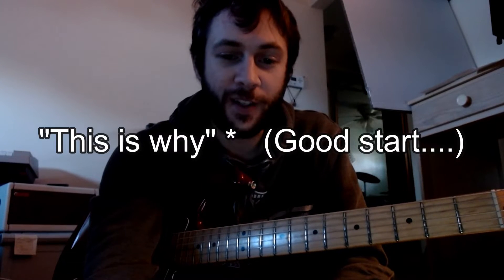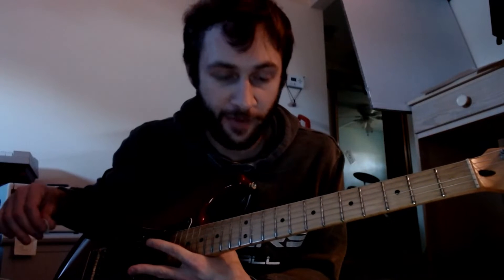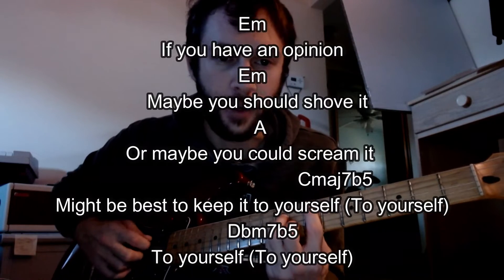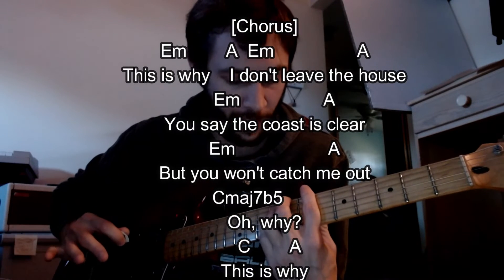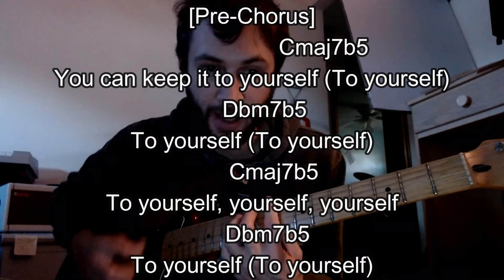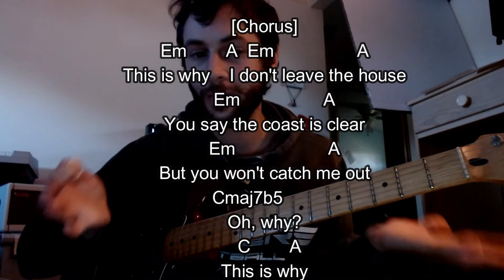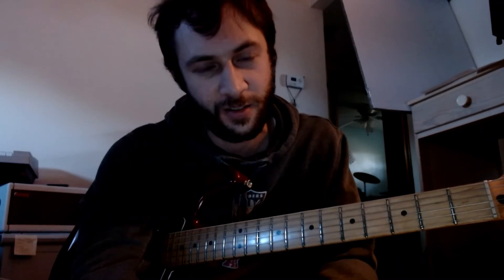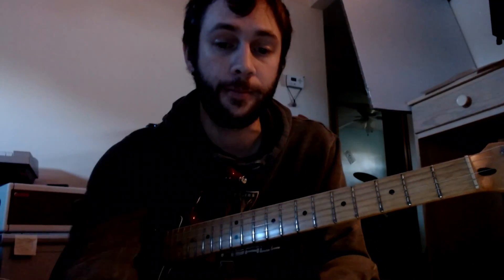A barebones simple way to play "This Is Why" by Paramore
I guess this is the best tab?